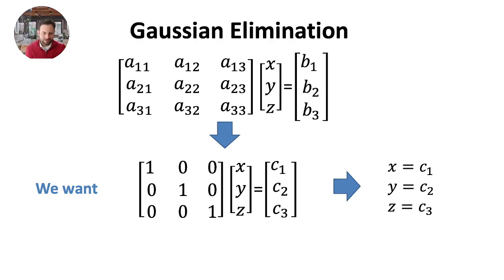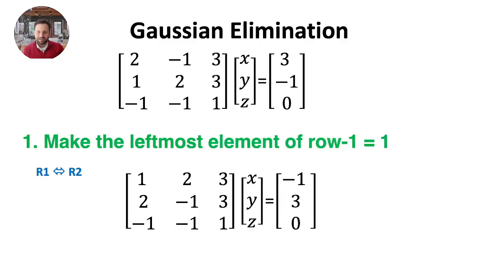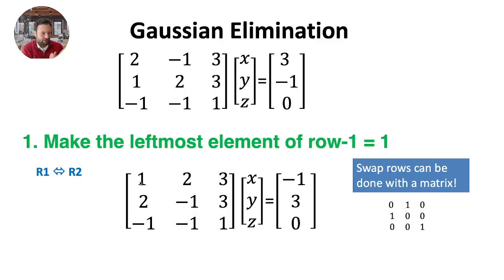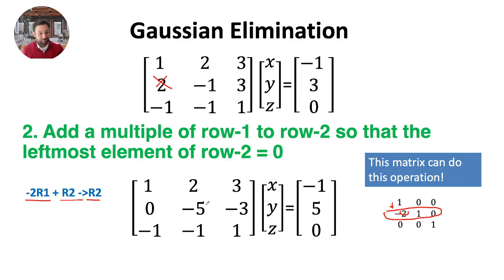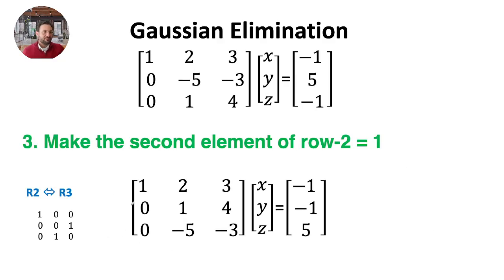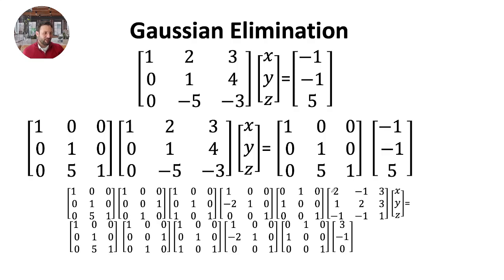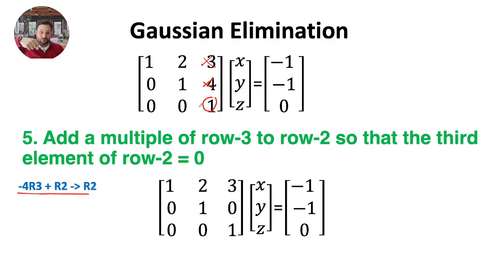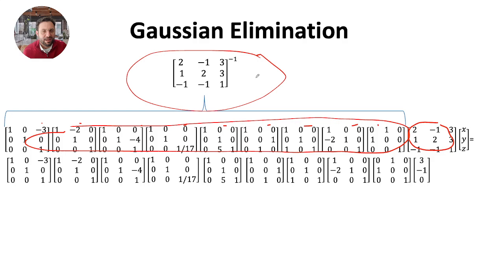18. Gauss Jordan Elimination